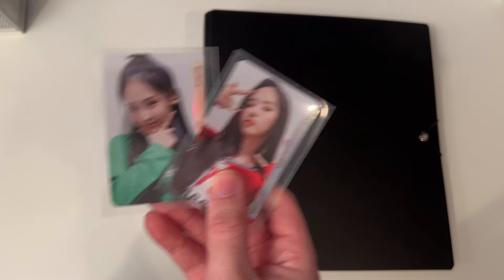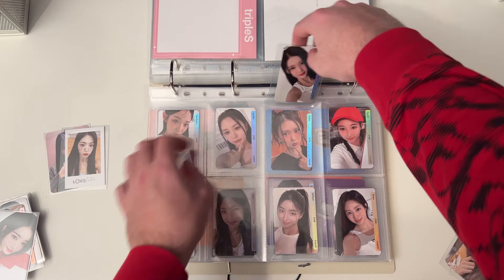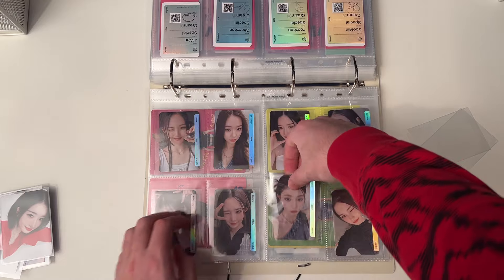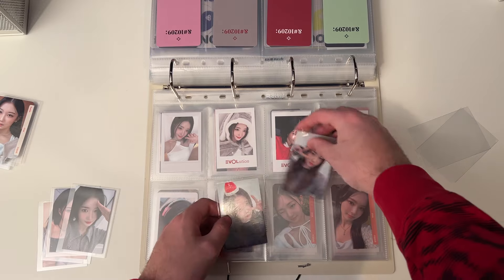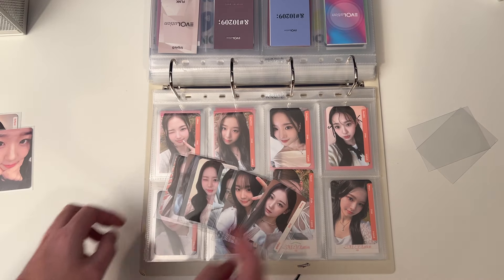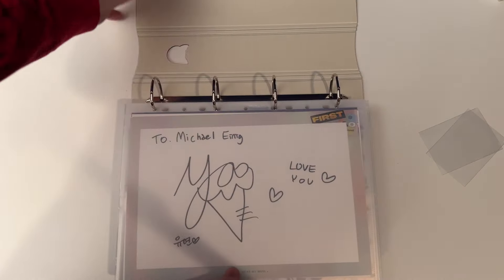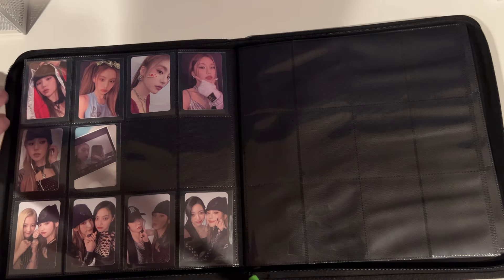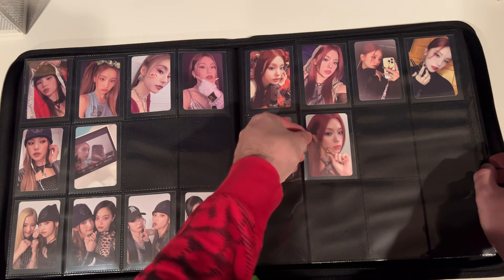Storing New Kpop GG Photocards Into My Binder #33: tripleS + ITZY